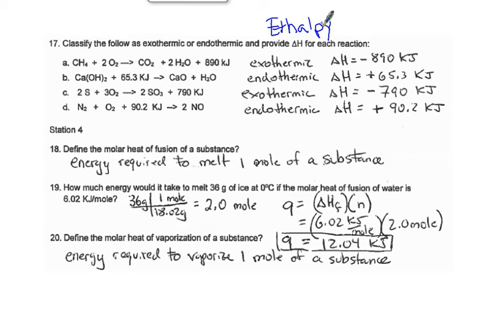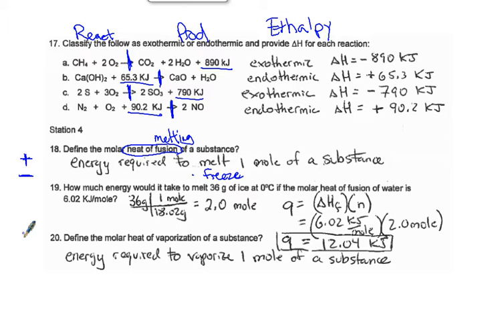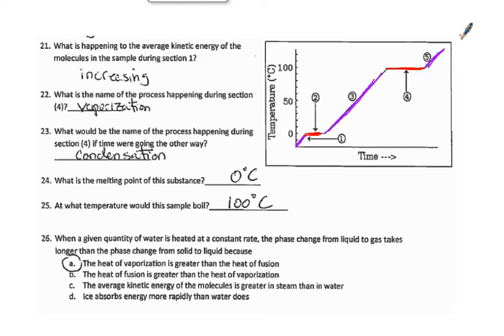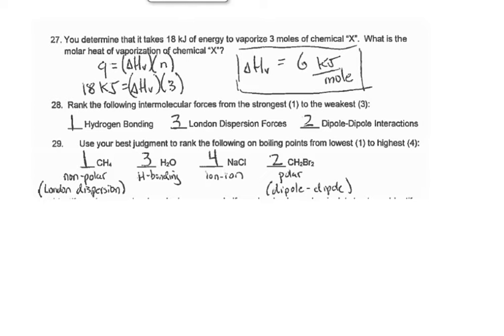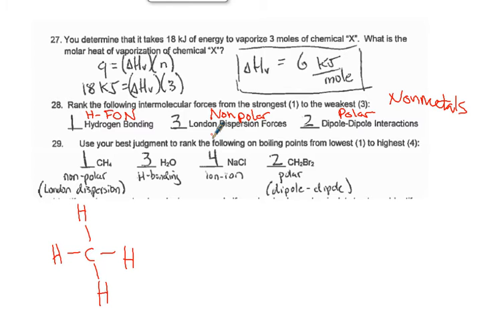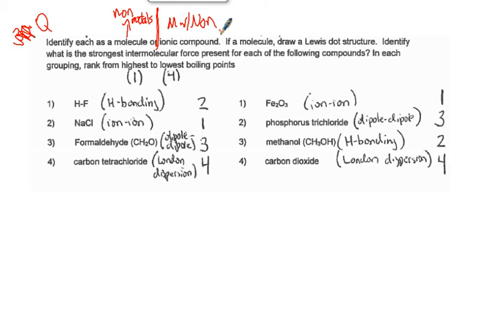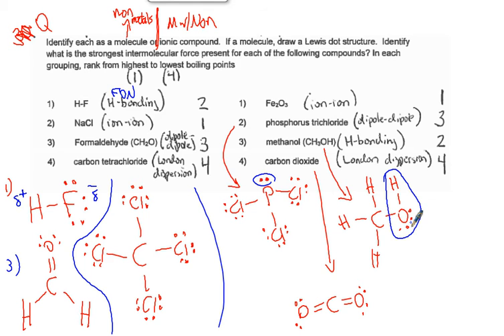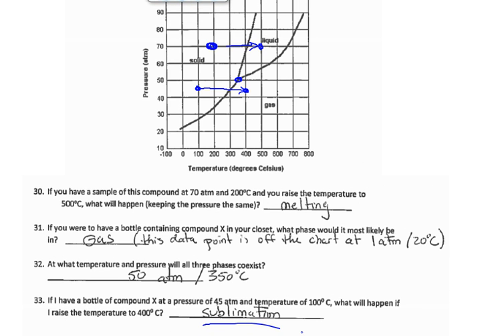Energy Solids Liquids P2